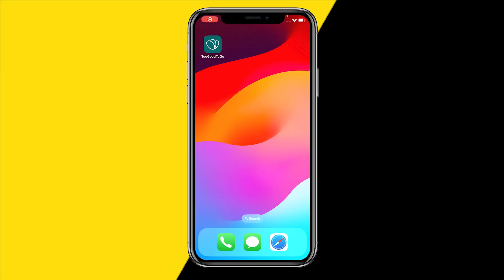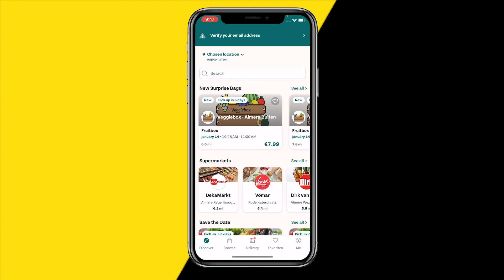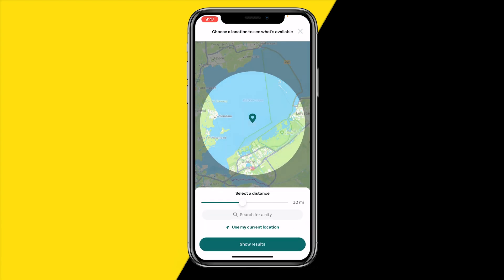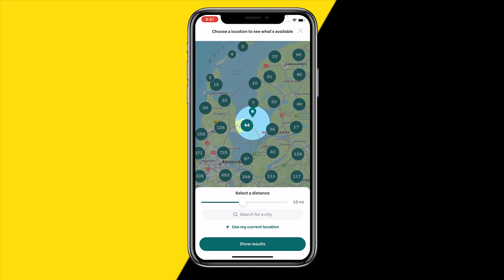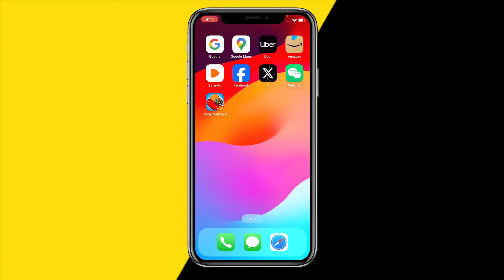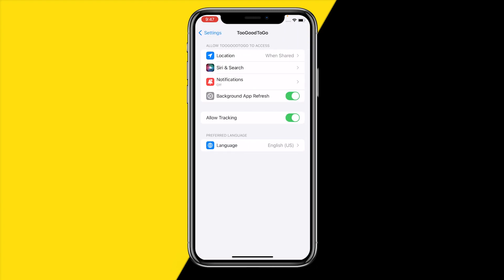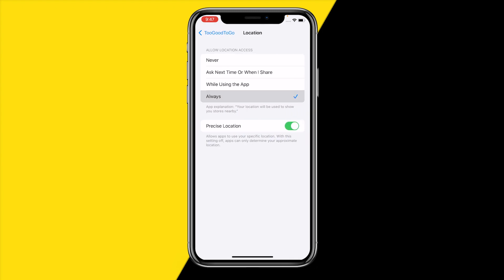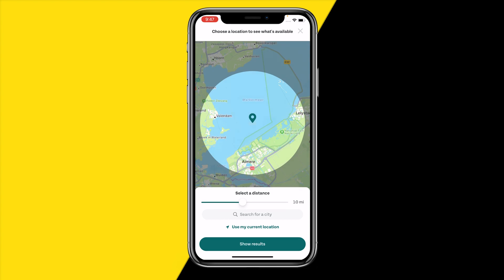How To Fix Wrong Location On TooGoodToGo app.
How To Fix Wrong Location On TooGoodToGo app. - Full Tutorial

👉 In this video we are going to show you how you can fix if your location is wrong on the TooGoodToGo app.